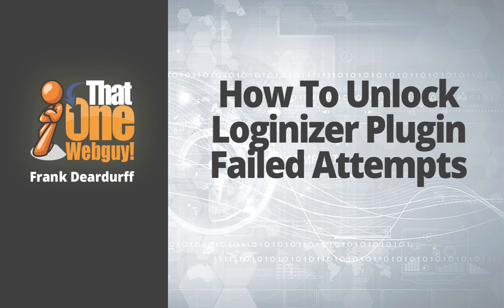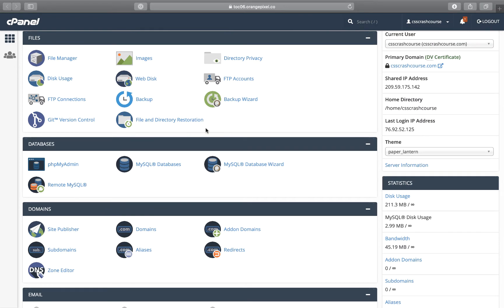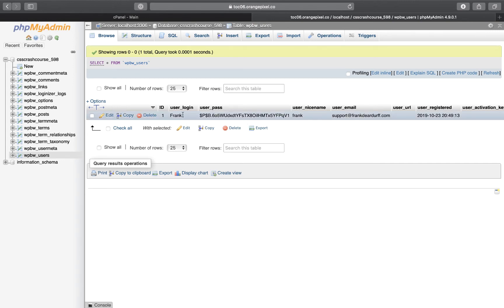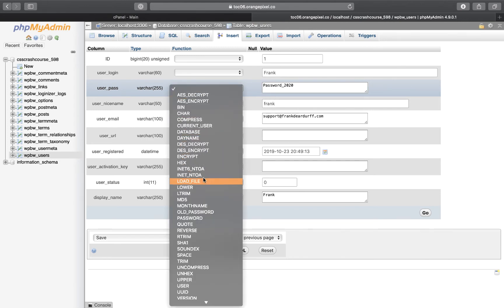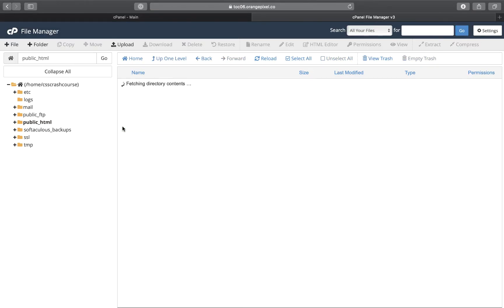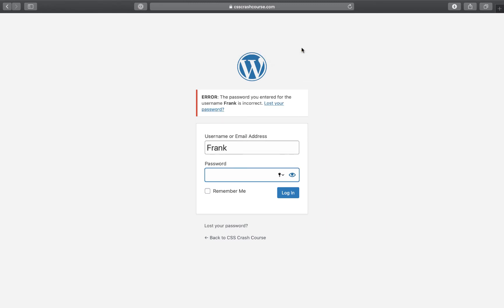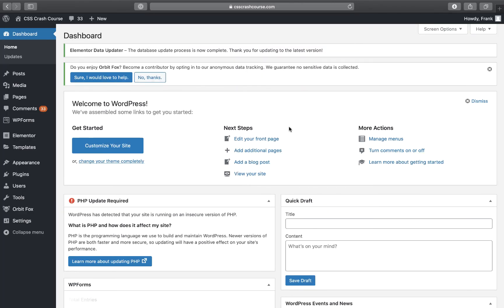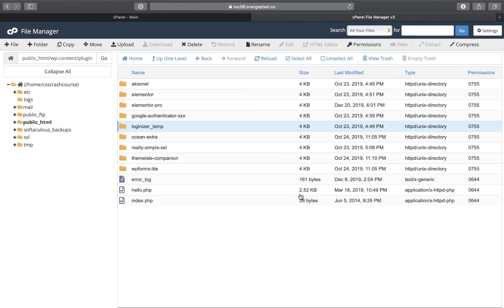how to unlock loginizer plugin failed attempts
How to unlock loginizer plugin failed attempts If you are looking for how to unlock loginizer plugin failed attempts, then watch this video to learn everything you need to know about how to unlock loginizer plugin failed attempts.

I also show you how to find out what your username is and how to reset the password just in case you've been hacked or don't recall what the email address associated with the account is.